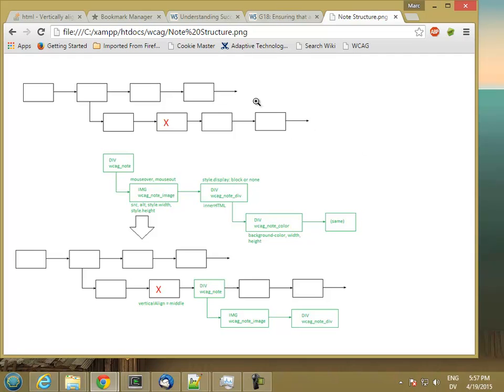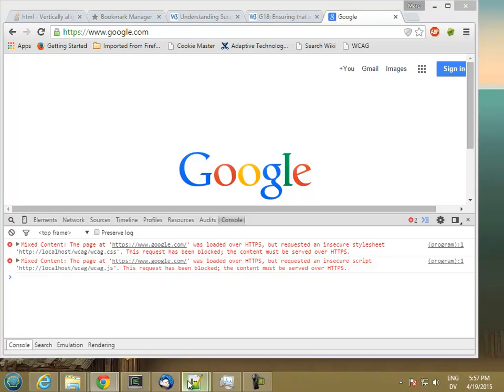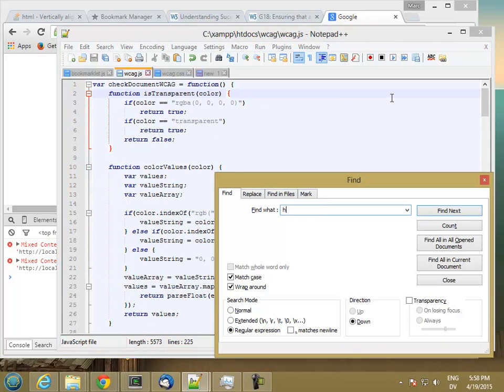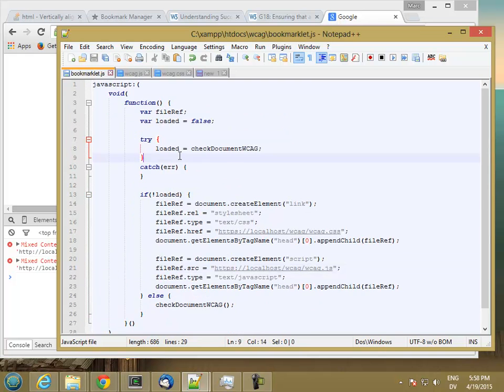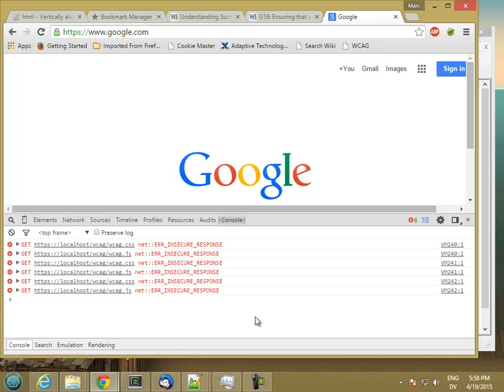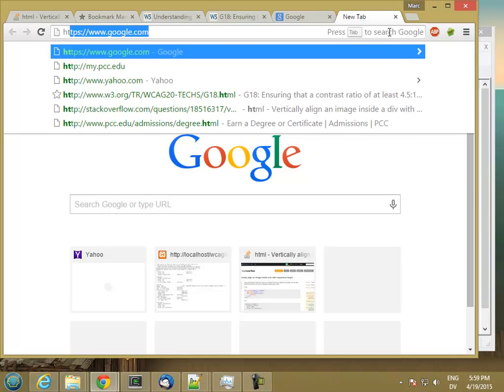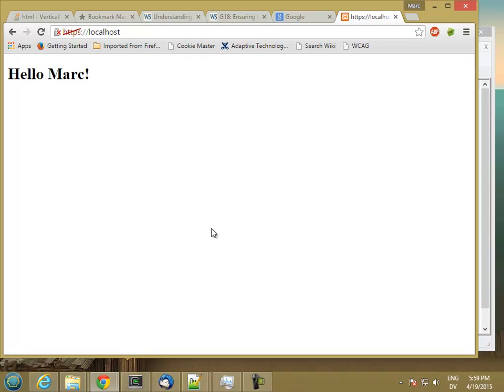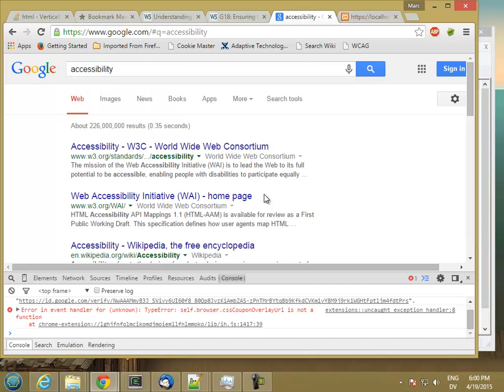233W WCAGSecure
CIS 233W WCAG Accessing insecure content from a secure page.